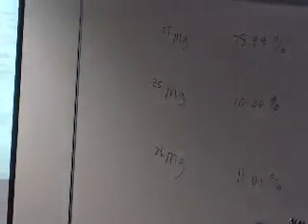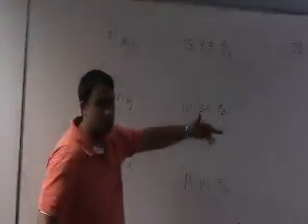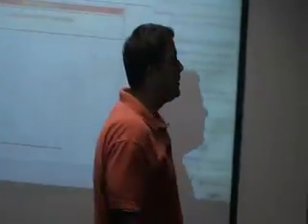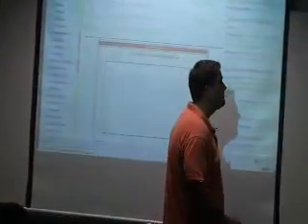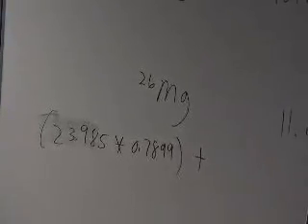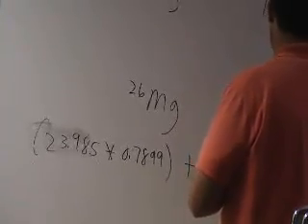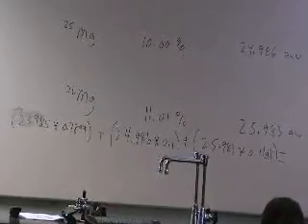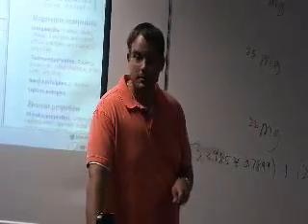FSCJ Chem 1025 Joe King Chapter 5 Part 4 of 5